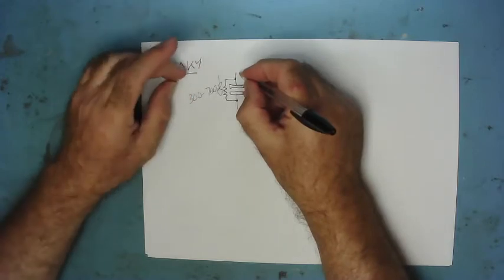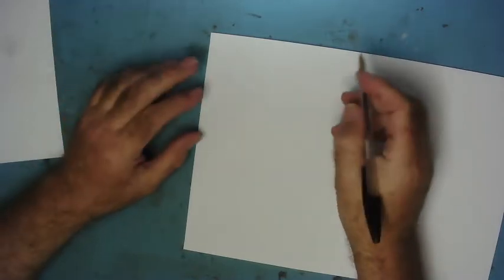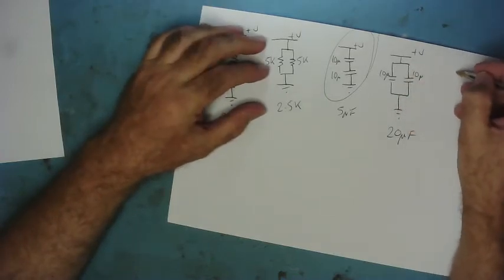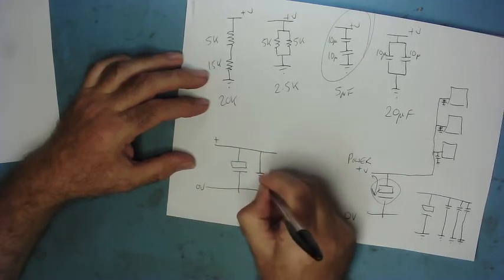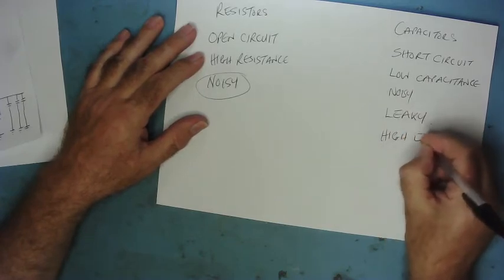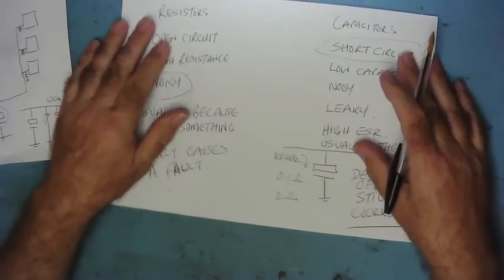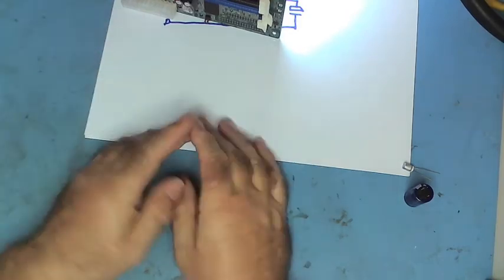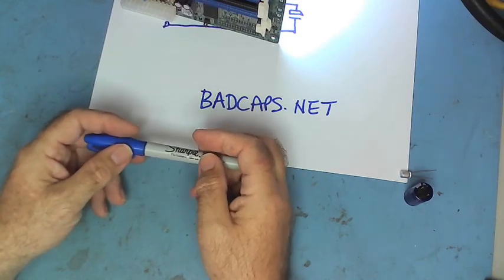LER #037 Circuits & Components for Beginners 6. How to find and test bad capacitors. Fault Finding.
LER #037

Circuits & Components for Beginners 6.
Capacitors Part 2

In this second video about Capacitors we look at how capacitors fail and how to find and test bad capacitors in circuit.

TEST METERS
ANENG AN8009 MULITIMETER

LCR-T4 COMPONENT ANALYZER
FNB58 USB ANALYZER
PCI POST ANALYZER
TL460S PLUS PCI_E ANALYZER
TOOLTOP ET120MC2 SCOPE
FNIRSI 1014D SCOPE
NPS3010W 30V 10A PSU
T12 STATION WITH M8 9501 HANDLE
M8 9501 HANDLE
YIHUA 982 Soldering Station C210/C245
FNIRSI HS-02 PORTABLE SOLDERING C210/C245
QUICK 861DW
PROS'KIT SS-331H

TOOLTOP ET13S THERMAL CAMERA METER
ET13S MACRO LENS
OPTICAL MICROSCOPE
TOMLOV TM4K AF FLEX
TL866 II+ PROGRAMMER
CH341 PROGRAMMER
NC-559-ASM FLUX

HX-T100 SOLDER (0.6MM)
ESD-11 TWEEZERS

Richard